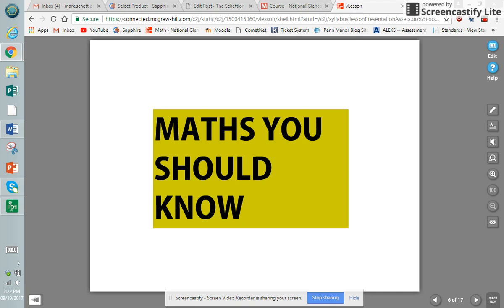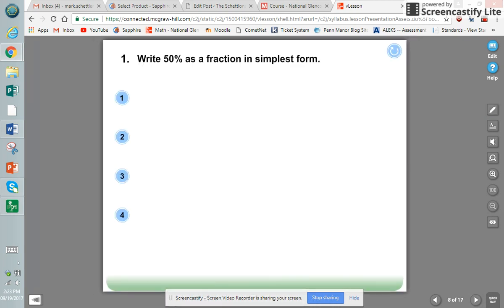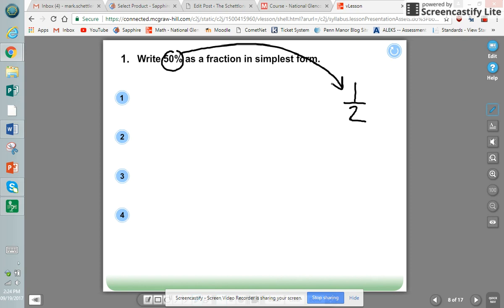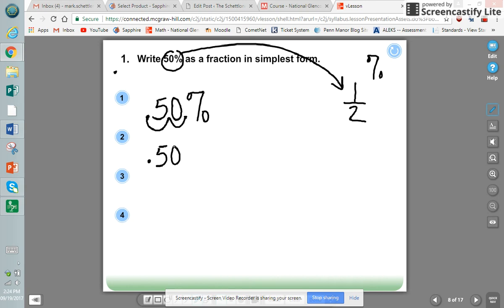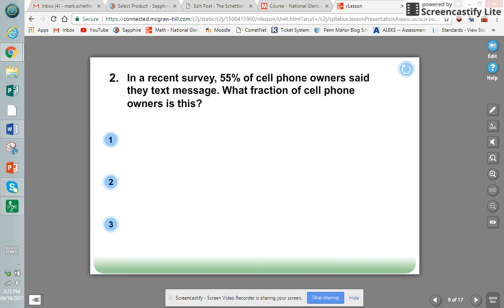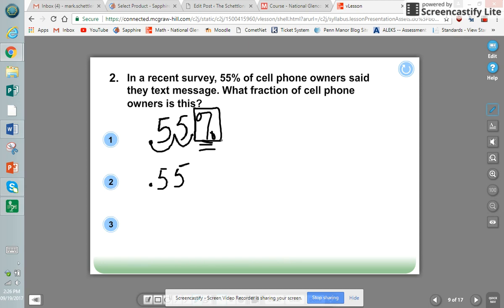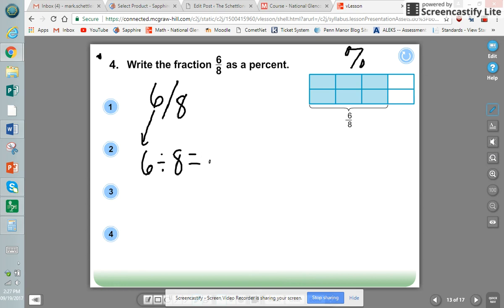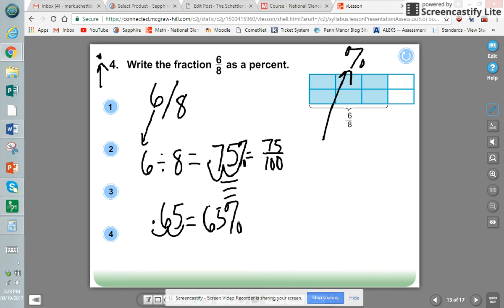Sep 19 2017 2 28 PM